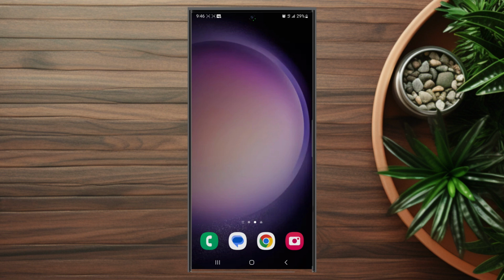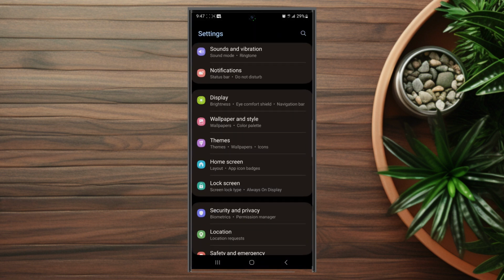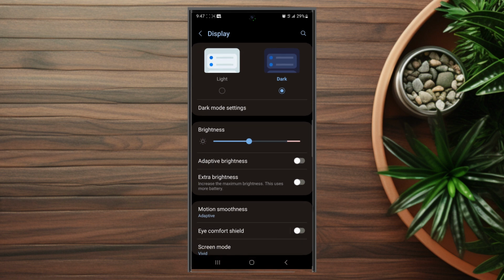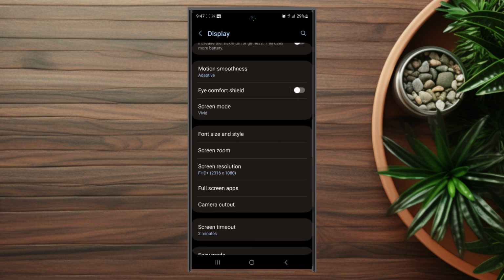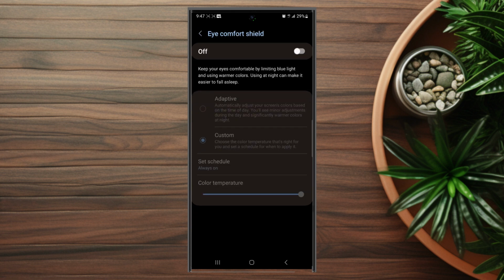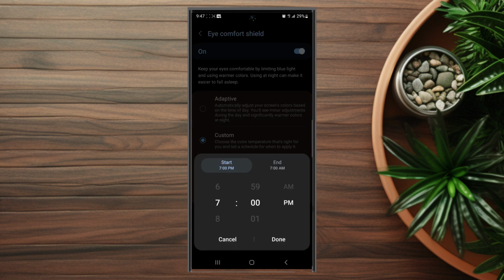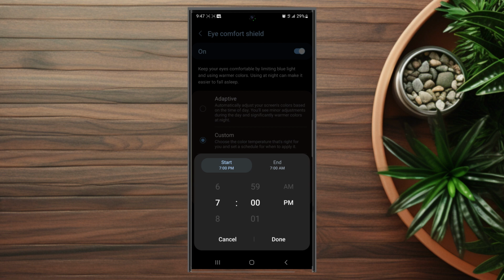Samsung S23 Ultra S23 S23+ How to schedule the blue light filter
This video will go over How to schedule the blue light filterfor the  Samsung S23 Ultra S23 S23+